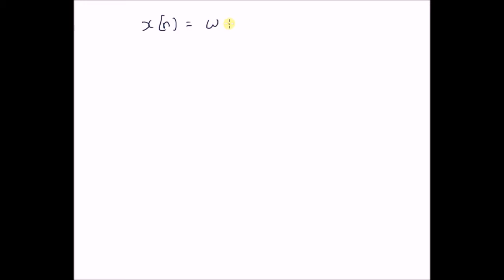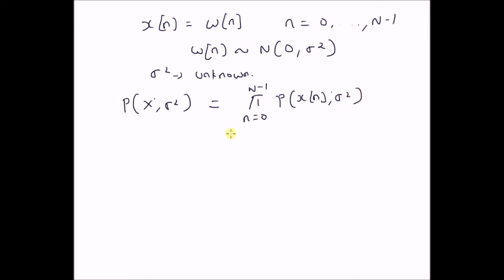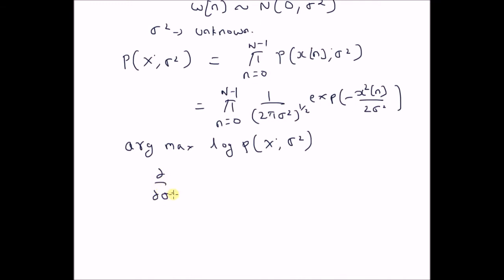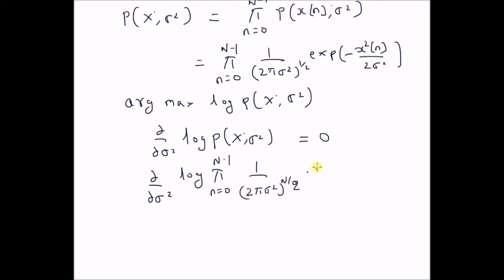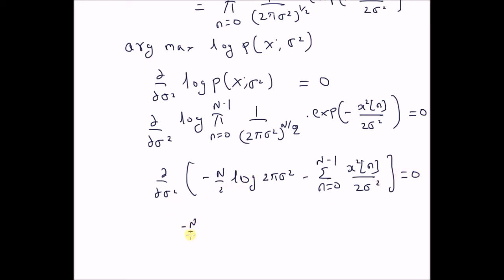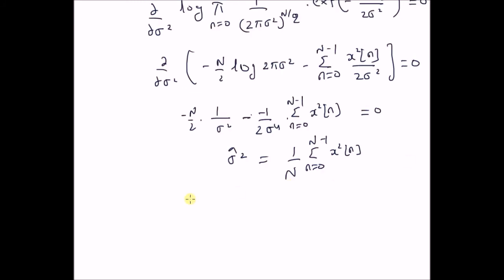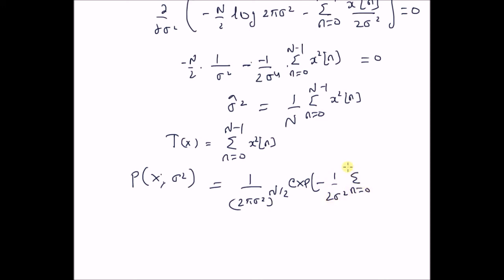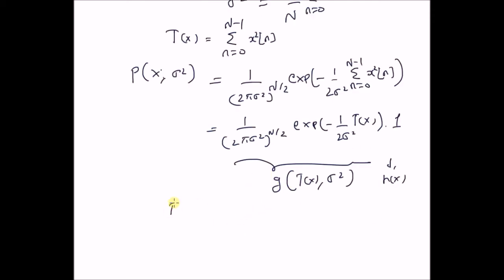Neyman Fisher Factorization theorem for noise power estimation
NF factorization theorem for sufficiency of statistic for estimation of noise power